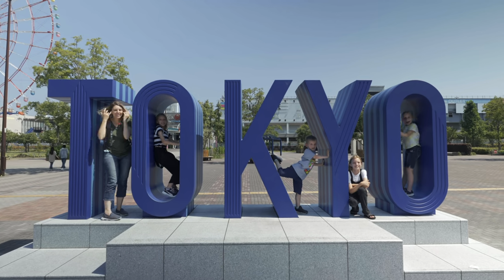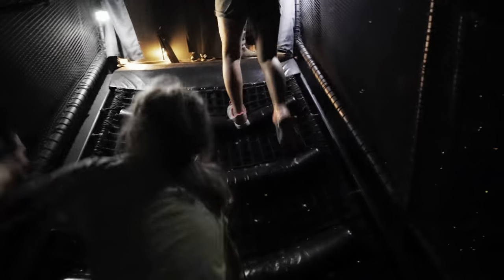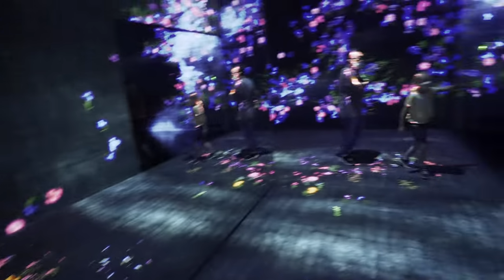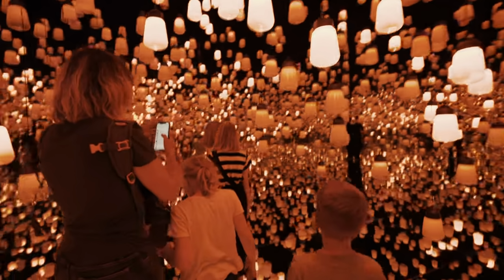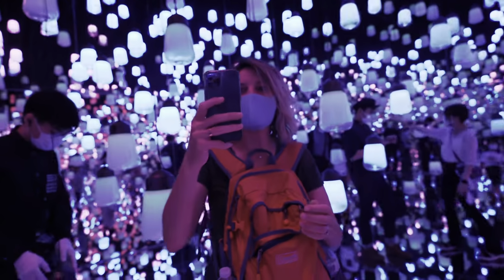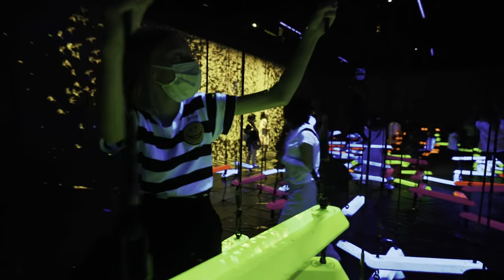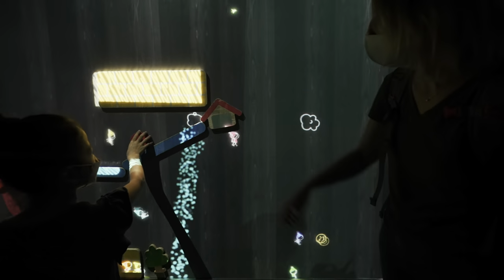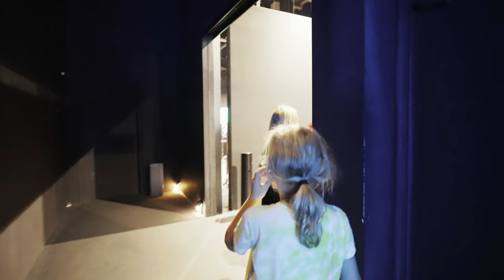Tokyo's Interactive Digital Arts Experience — Teamlabs Borderless | Life in Japan Episode 169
We've heard of an interactive digital art experience so unique, you've just got to try it to fully appreciate it.  So we're taking the family to Teamlabs Borderless in Odaiba before it closes in September to see what all the talk is about.

 Make sure to check out the new items at our online store (for Japan residents only):

Ruth's Instagram: RuthReutter